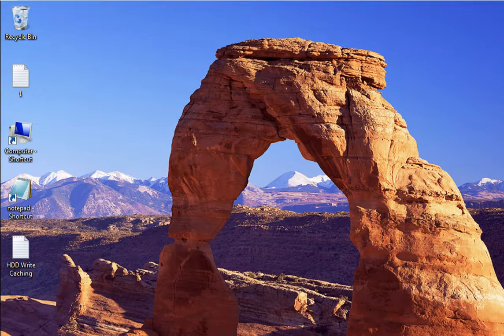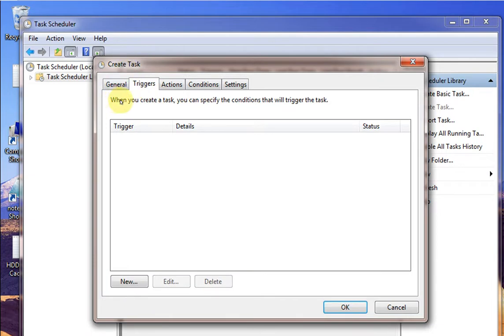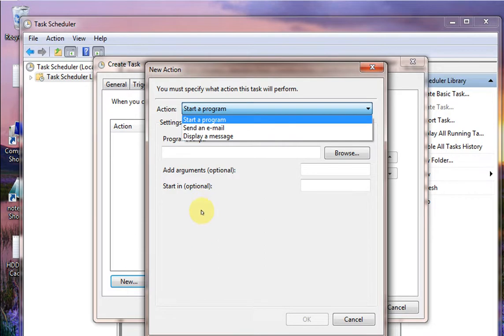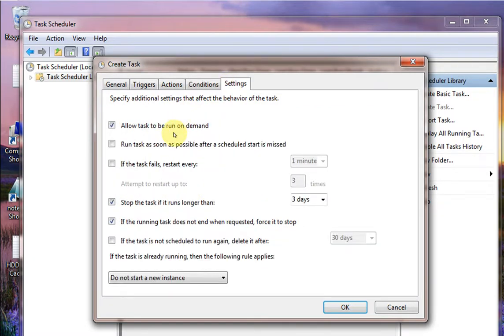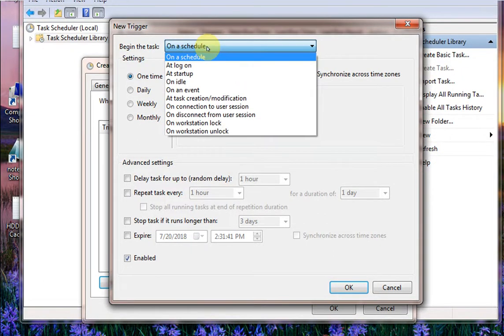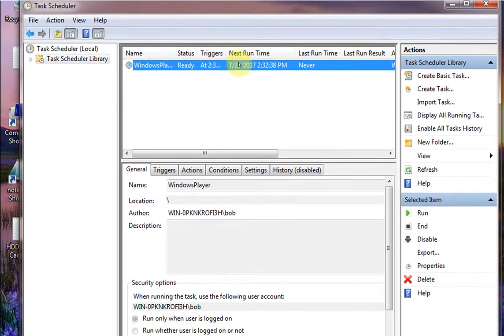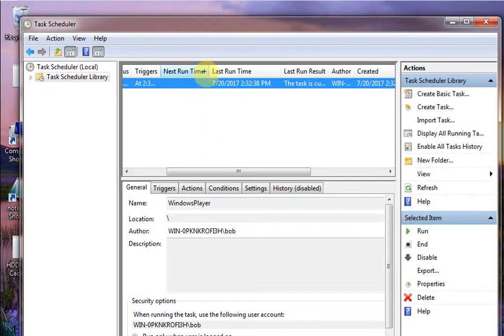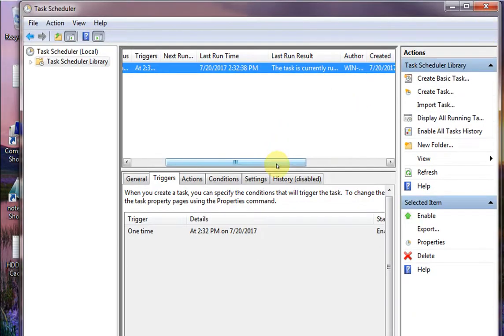Task Scheduler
Automate your Windows applications, services and third-party apps using Task Schedulers.